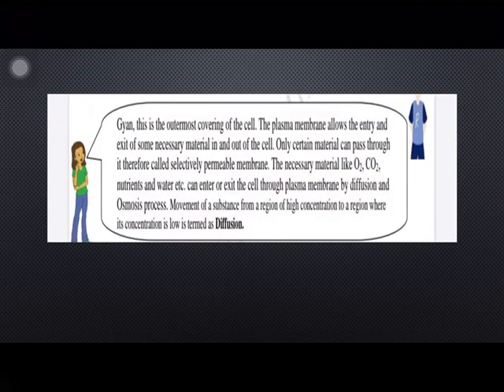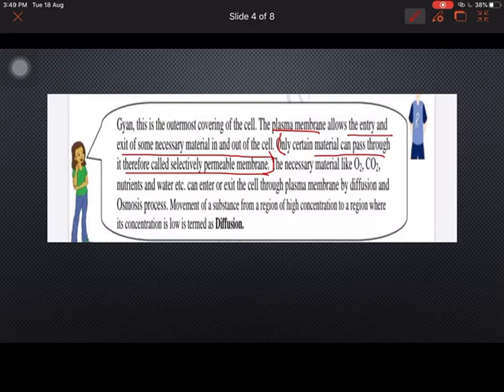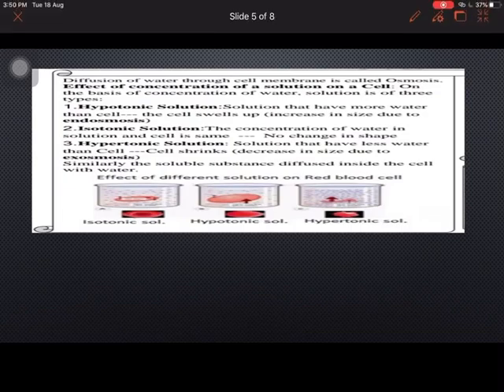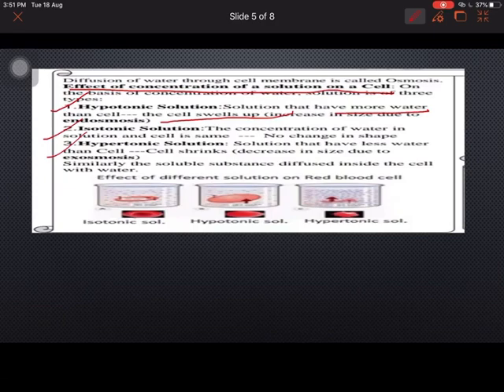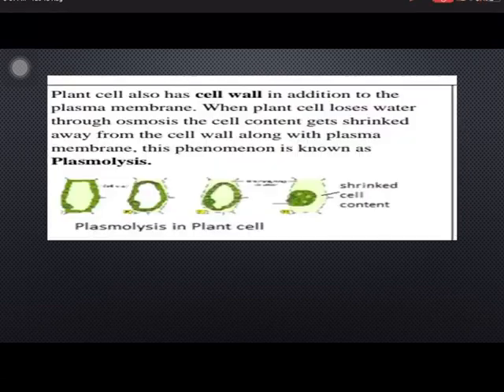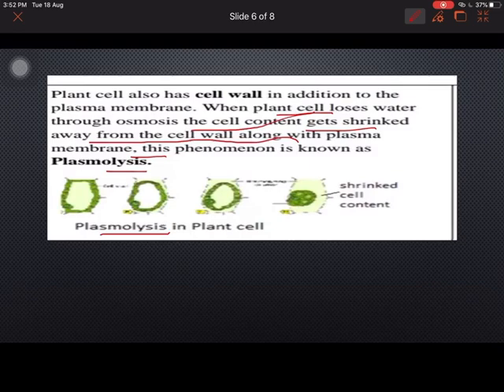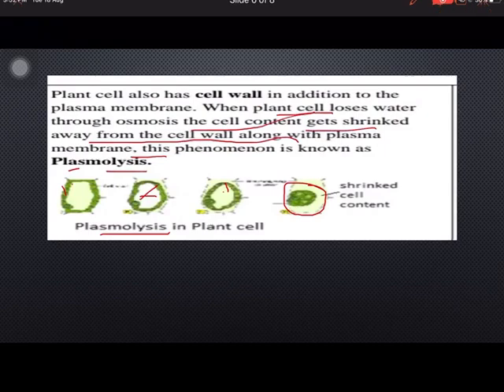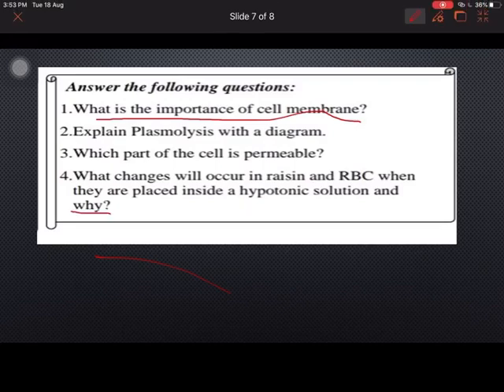class IX Worksheet 19 science English medium dated 18/08/2021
Cell membrane and plasmolysis